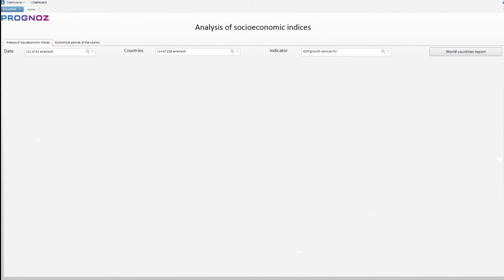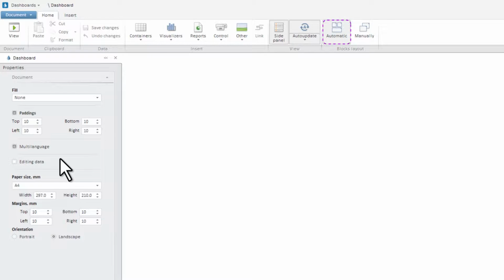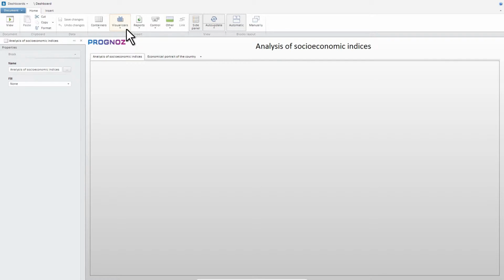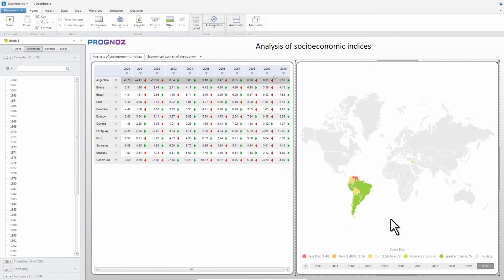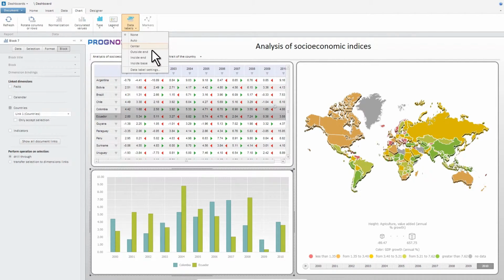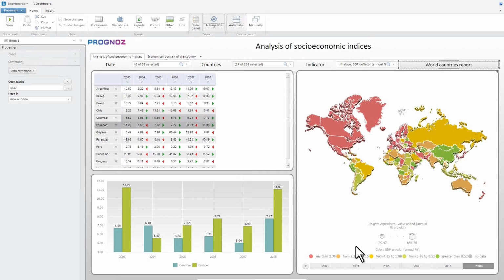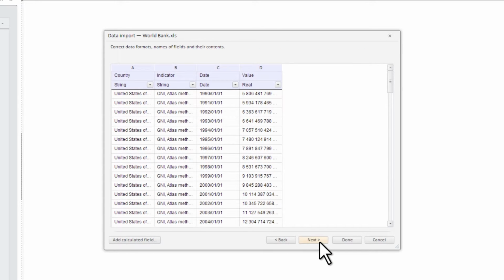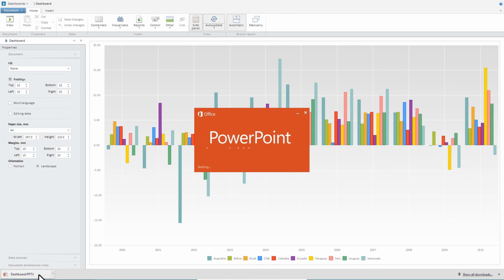Prognoz Platform - Dashboards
This video tutorial explains the basics of working with Dashboards, one of the most important Prognoz Platform tools. Dashboard designer allows you to set up visual data representations based on previously created reports and multidimensional data sources. You can also use external files like Microsoft Office Excel files as a data source. Prognoz Platform dashboards can be published for discussion on corporate portals or across social media.